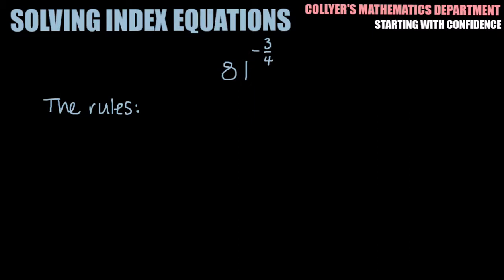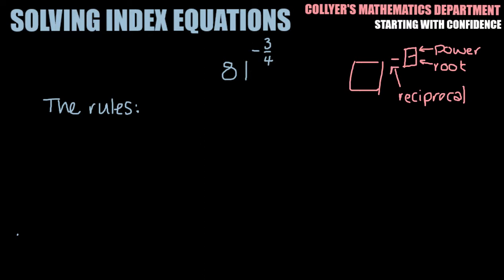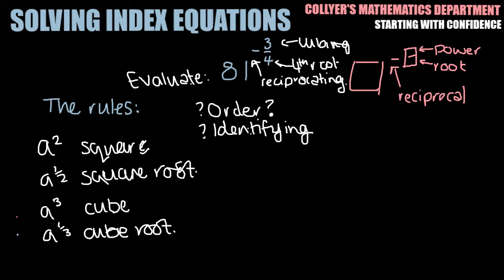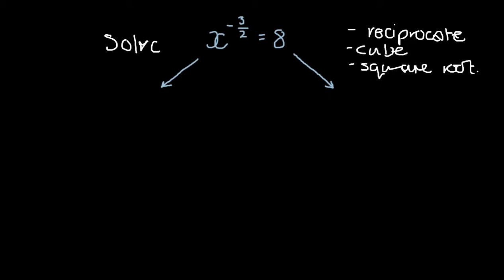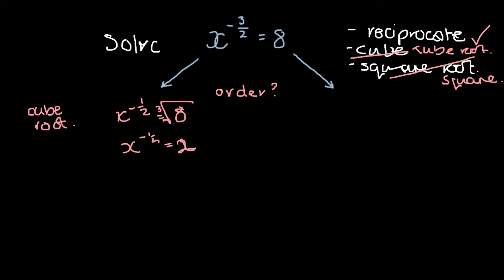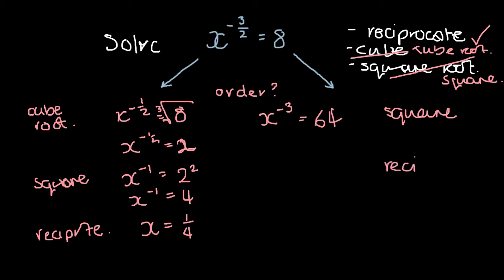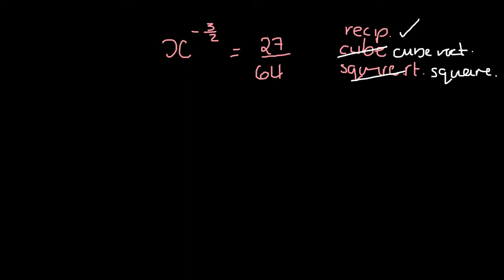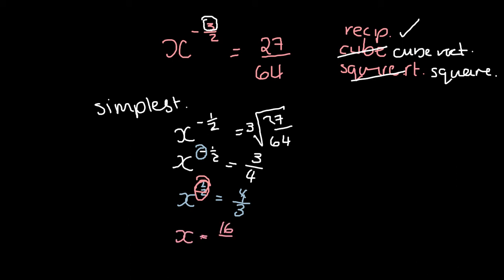SOLVING INDEX EQUATIONS